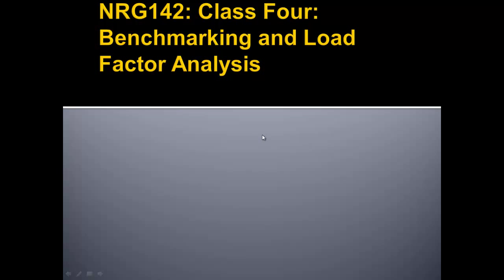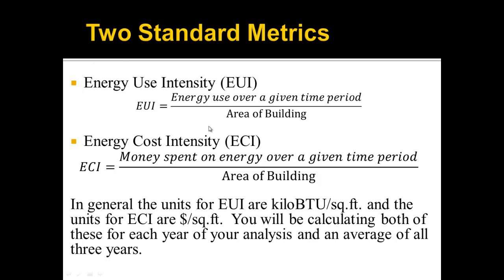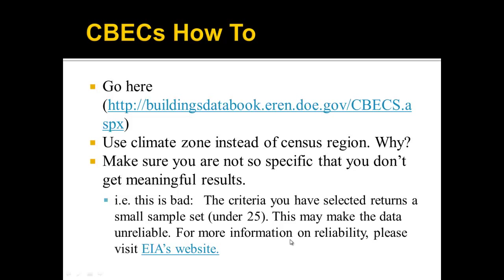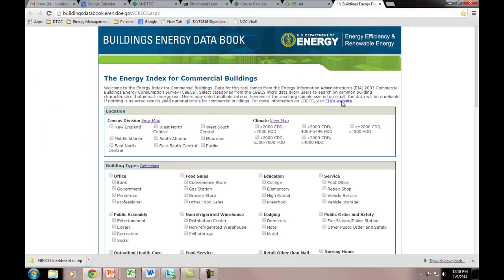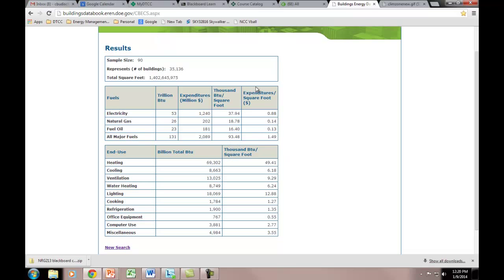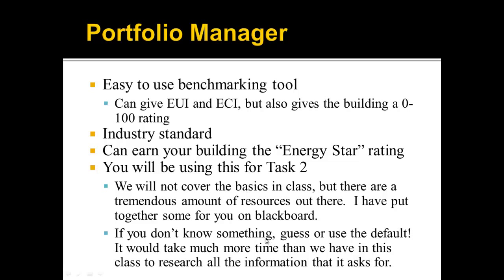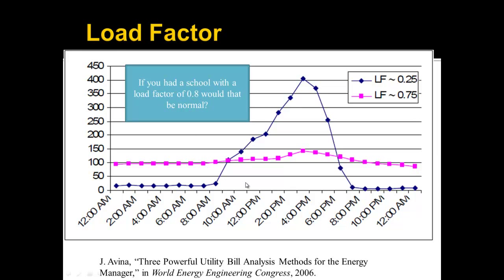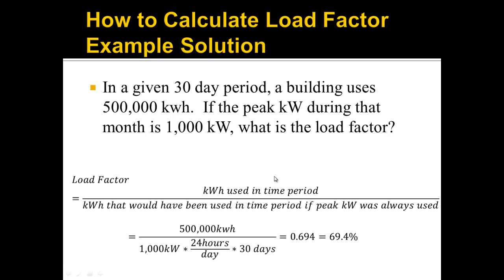NRG142 Class Four: Benchmarking and Load Factor Analysis